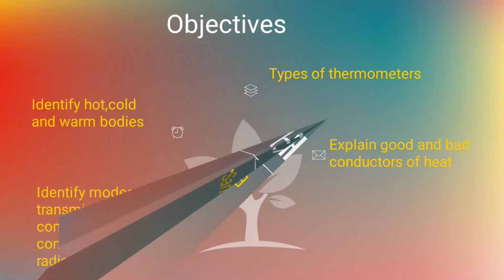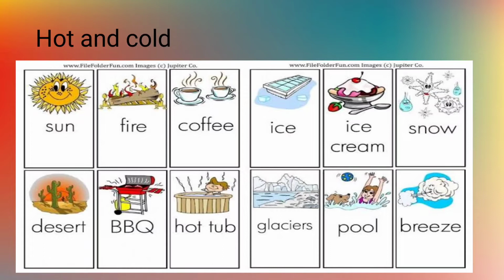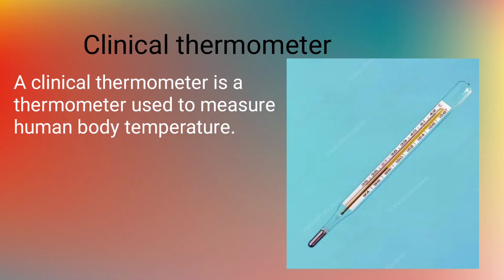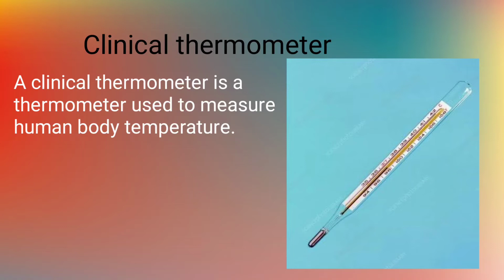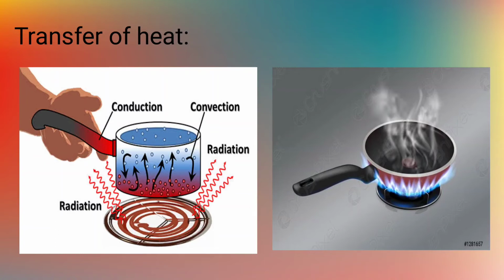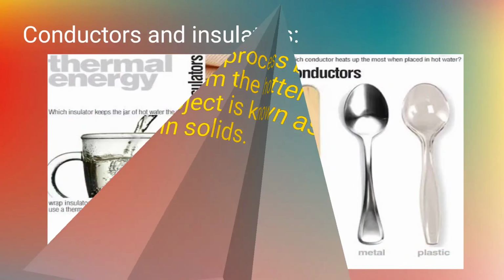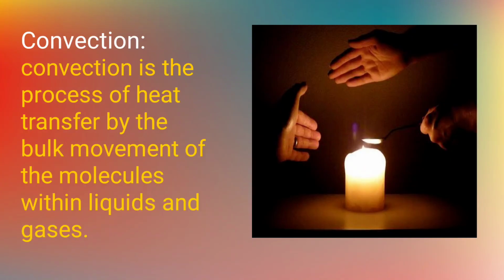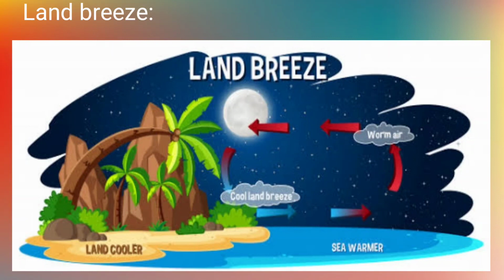Heat and it's effects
This video tells about heat energy and modes of transmission of heat and conductors and insulators